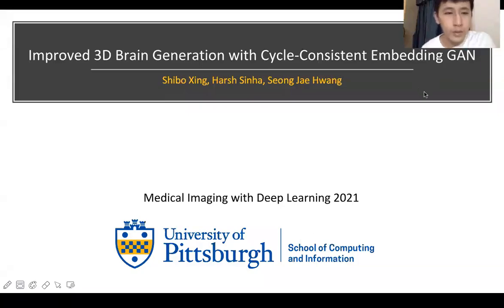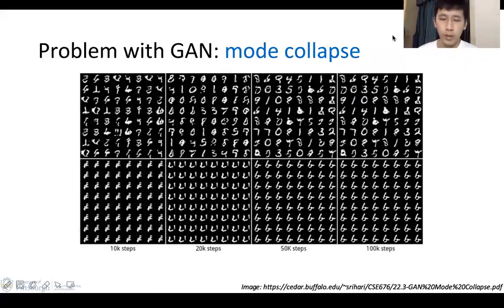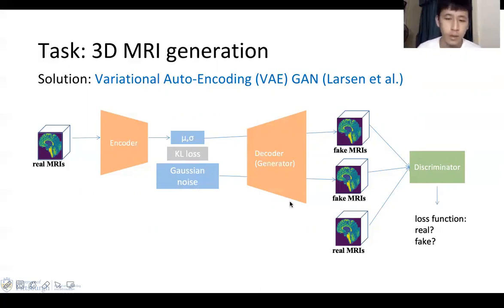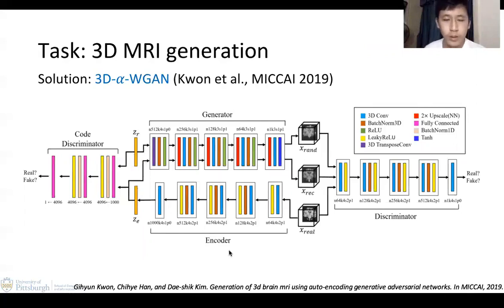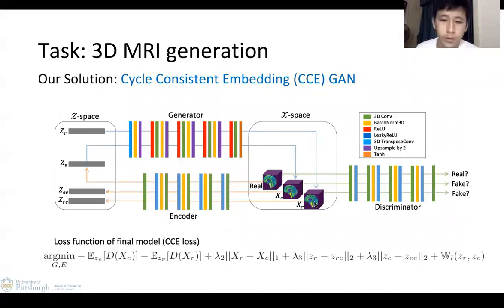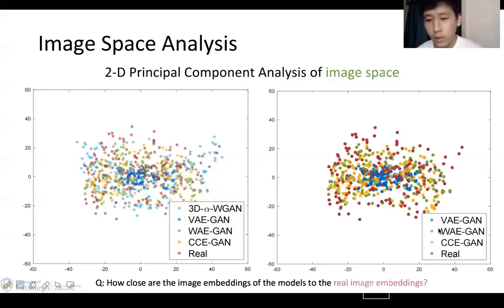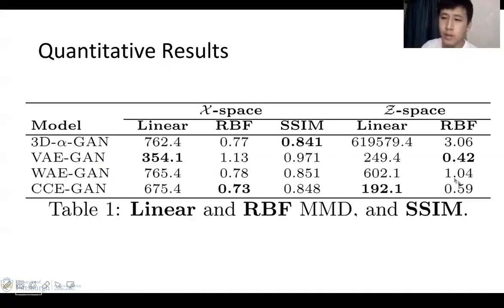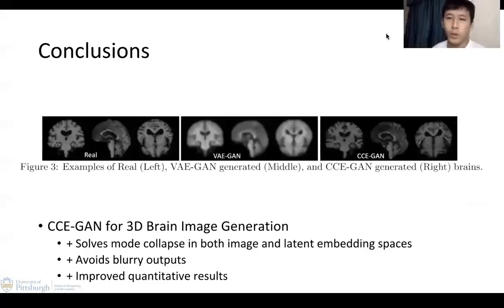MIDL 2021, E10, Xing et. al., Short Oral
E10 - Cycle Consistent Embedding of 3D Brains with Auto-Encoding Generative Adversarial Networks

Shibo Xing, Harsh Sinha, Seong Jae Hwang

Abstract: Modern generative adversarial networks (GANs) have been enabling the realistic generation of full 3D brain images by sampling from a latent space prior Z (i.e., random vectors) and mapping it to realistic images in X (e.g., 3D MRIs). To address the ubiquitous mode collapse issue, recent works have strongly imposed certain characteristics such as Gaussianness to the prior by also explicitly mapping X to Z via encoder. These efforts, however, fail to accurately map 3D brain images to the desirable prior, i.e., standard normal, which the generator assumes to be sampling the random vectors from. In this work, based on our hypothesis that a better embedding also leads to a better 3D brain image generation, we show how our {cycle consistent embedding} GAN (CCE-GAN) accurately encodes 3D MRIs to the standard normal prior in a cycle consistent manner in the latent space. We achieve this without a network-based code discriminator via the Wasserstein measure while also improving the image generation quality. We quantitatively and qualitatively assess the embeddings and the generated 3D MRIs using healthy T1-weighted MRIs from ADNI."